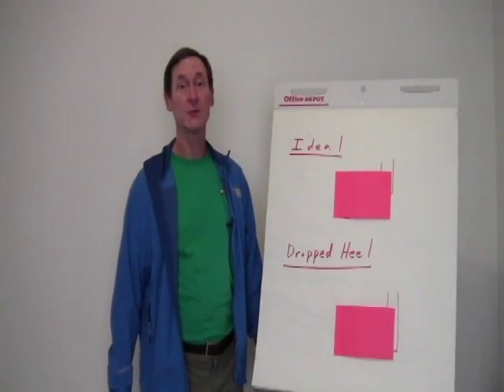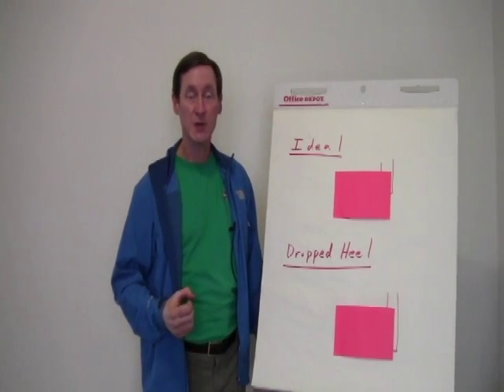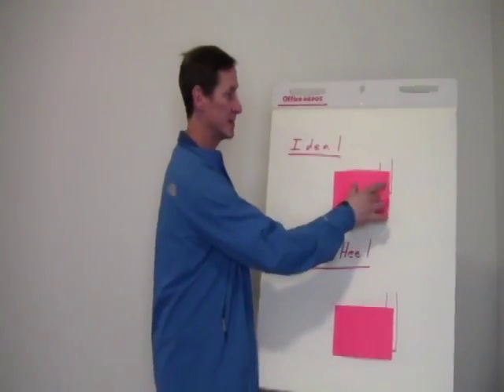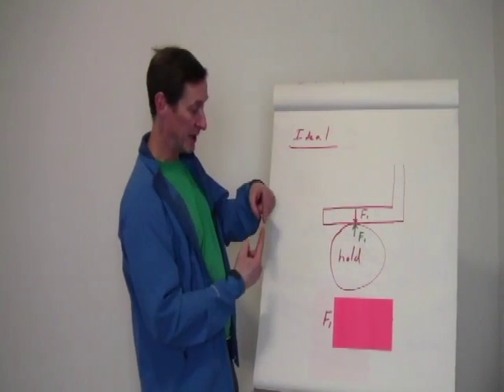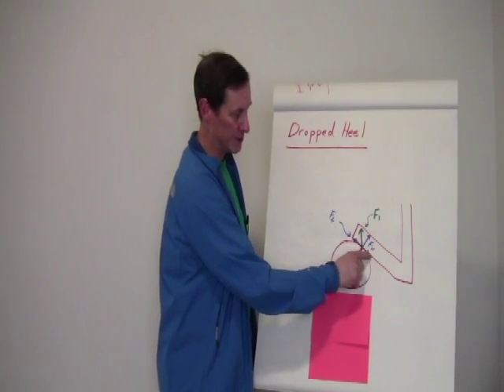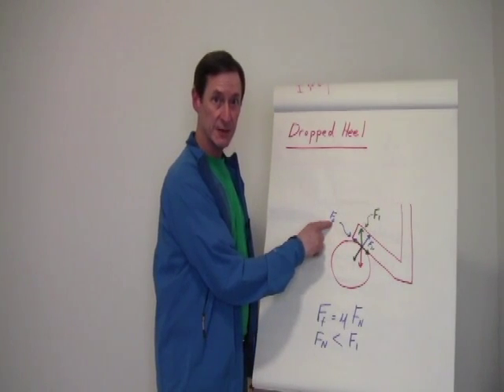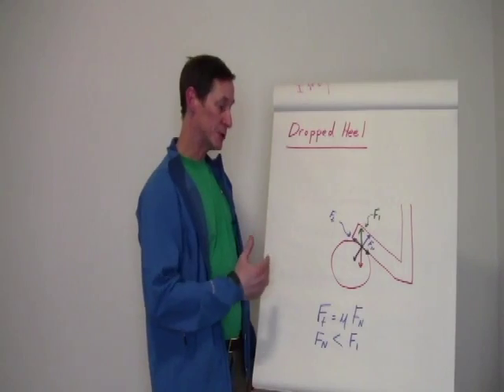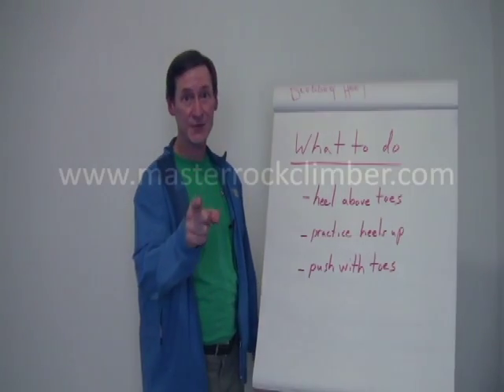Subtle rock climbing footwork technique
Don McGrath of shows how a subtle change in your footwork can keep you from slipping off hols.